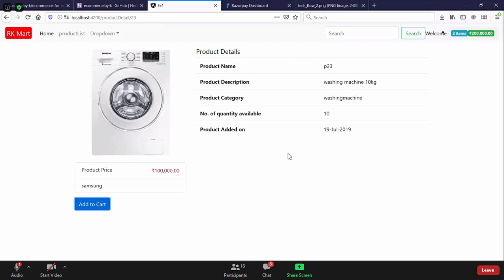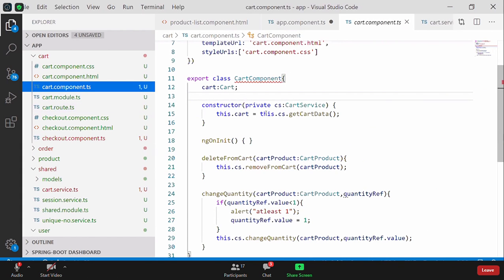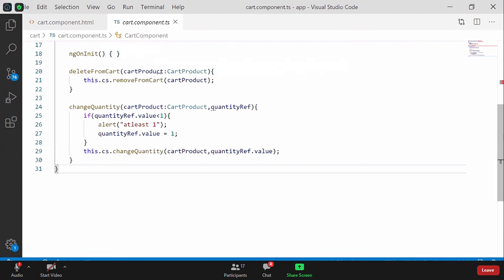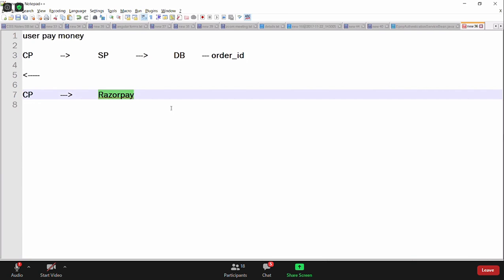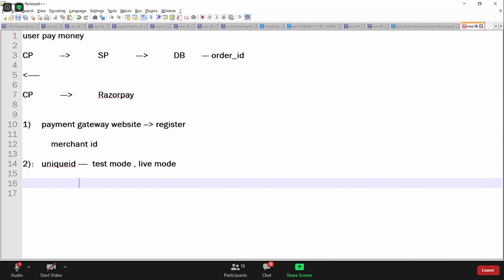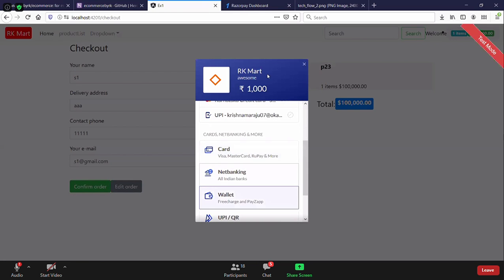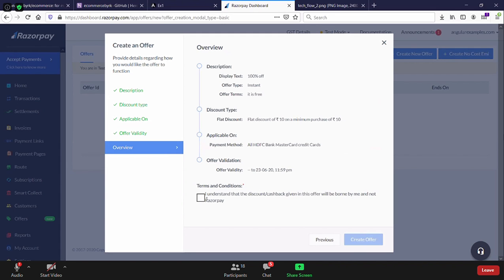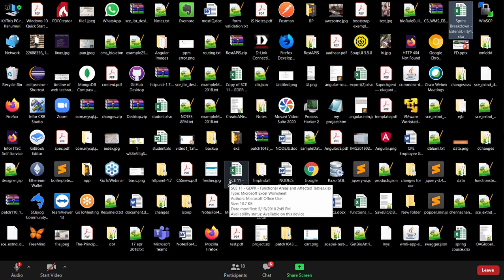session 32 Project4th Payment Gateway Integration part 1